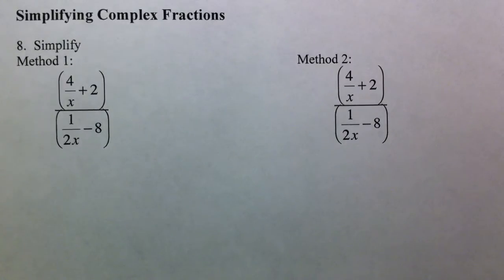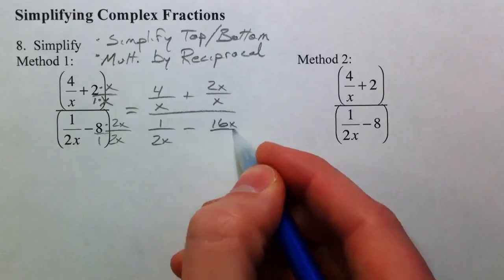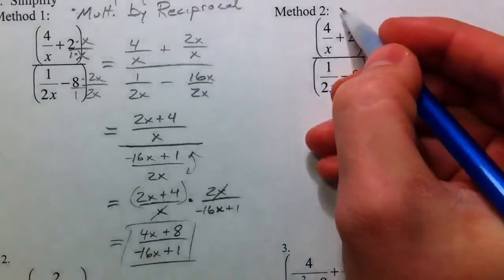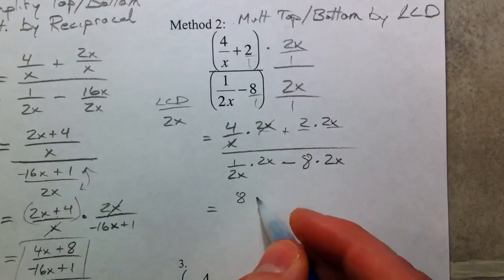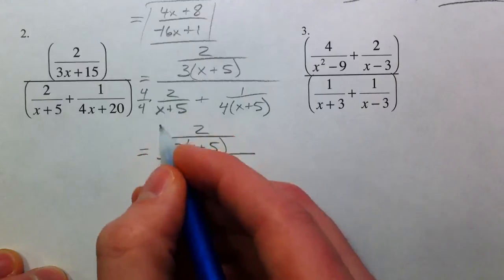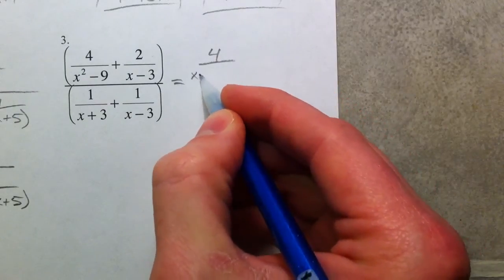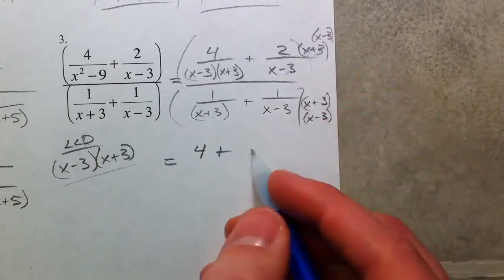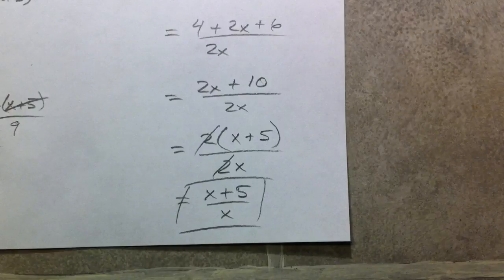Add and Subtract Rational Expressions (Part 3)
Beginning with remembering how to add and subtract fractions, several examples show how to find common denominators with all of those x's in them and how to use them to simplify the expression.  This last part of the series shows how simplify complex fractions (a fraction within a fraction).